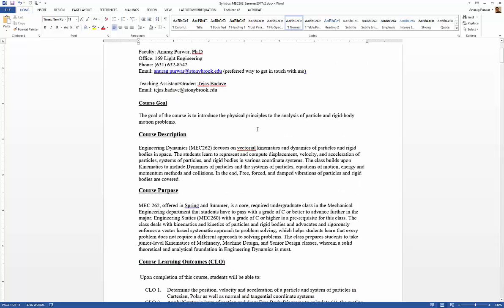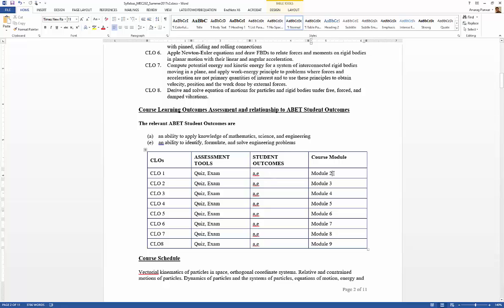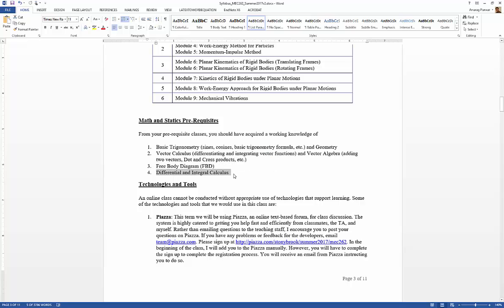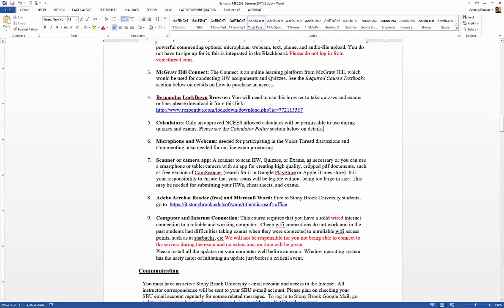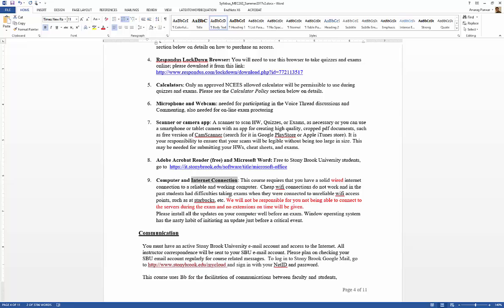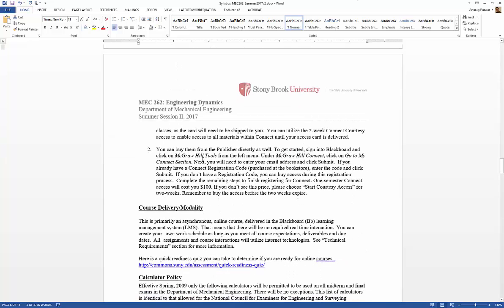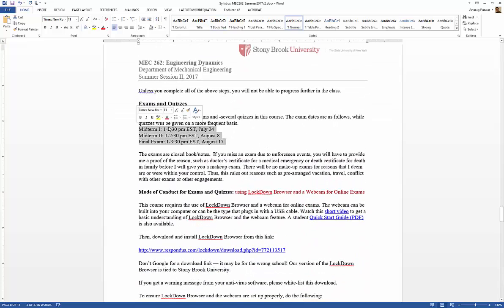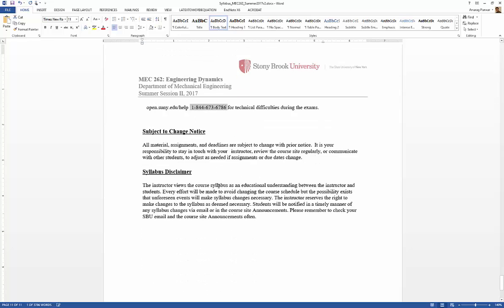MEC262 Summer 2017 Class Syllabus overview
This video discusses the syllabus for the MEC 262 Summer II class.